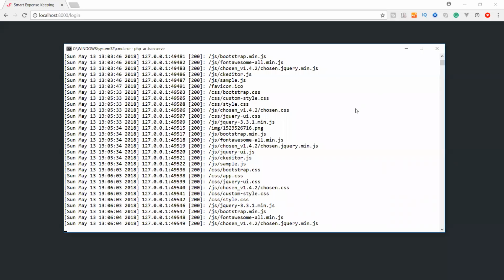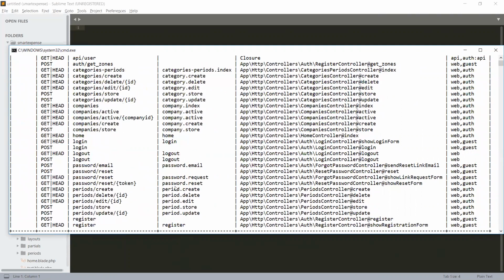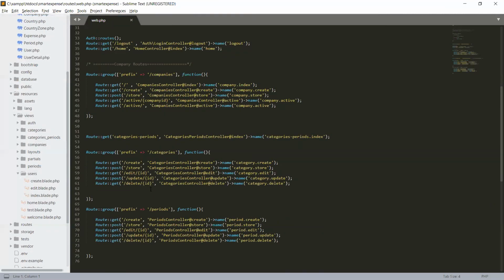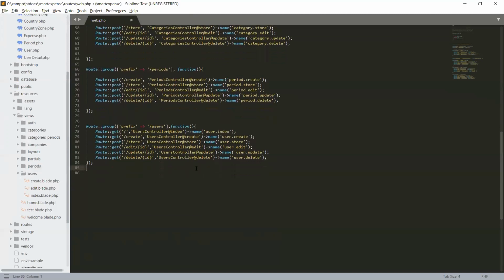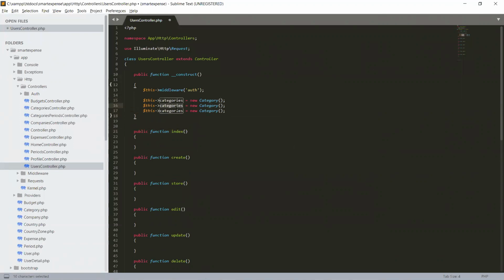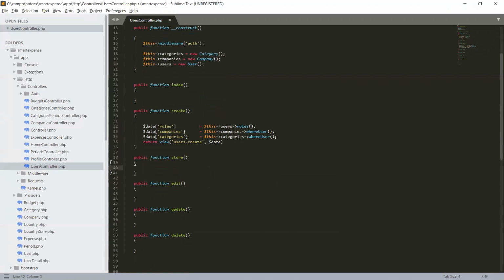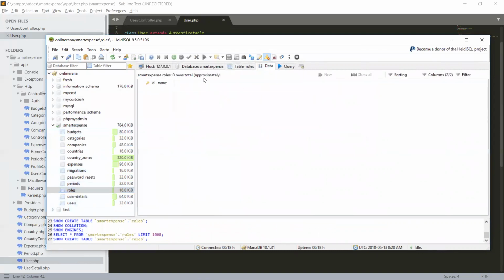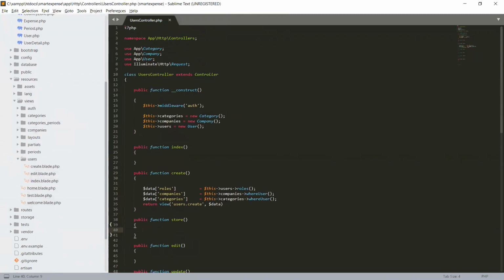91-Laravel Application | Laravel Project | ACL | Creating Files, Routes